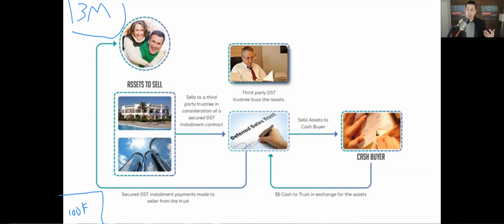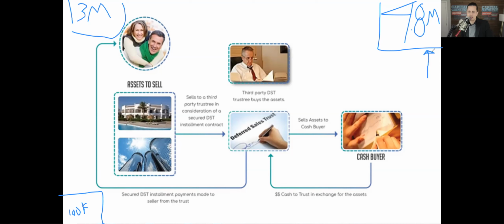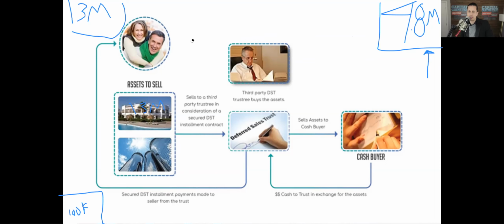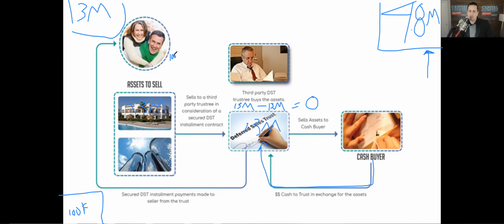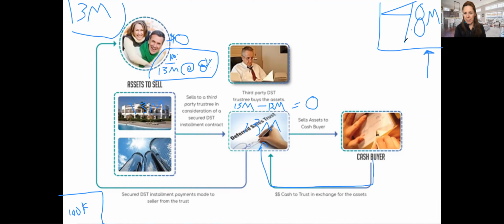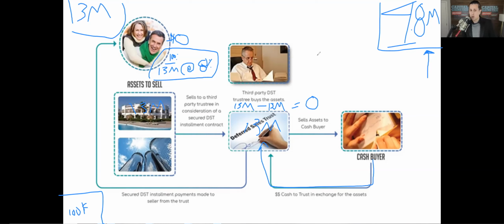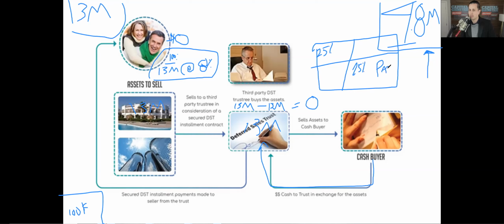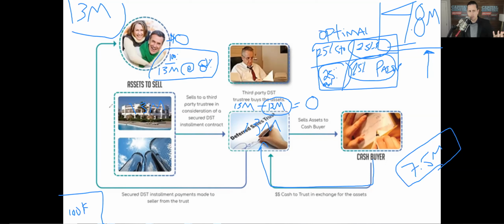How to use Deferred Sales Trusts to Eliminate the 1031 with Brett Swarts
In this Masterclass, we will cover:
- Meet Brett Swarts with Capital Gains Tax Solutions
​- What is a deferred sales trust?
- ​Why it is a powerful tool in building generational wealth?
​- How to use deferred sales trusts to boost your real estate returns?